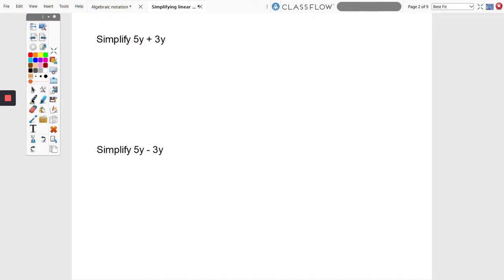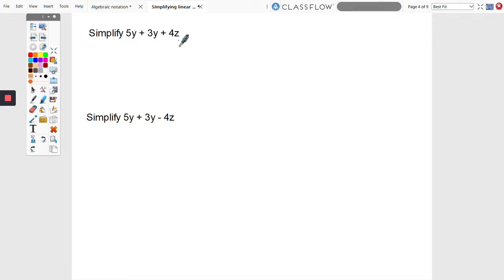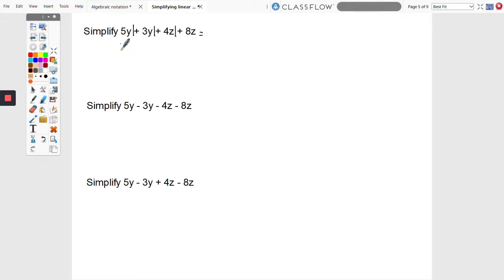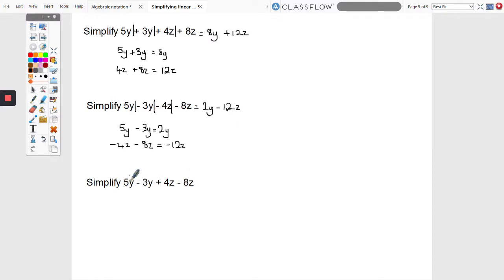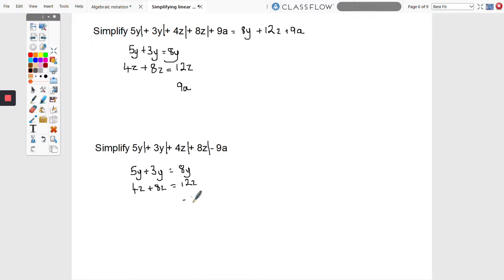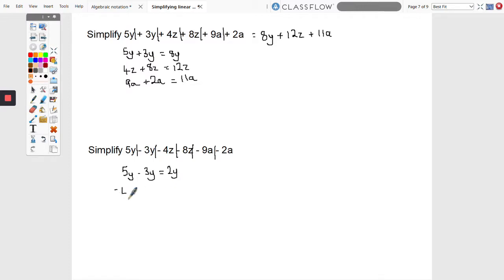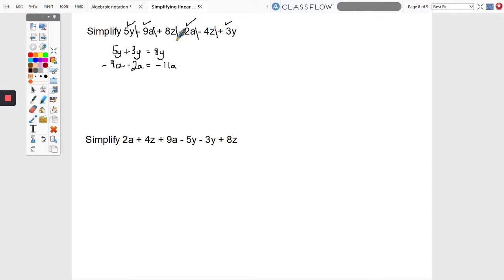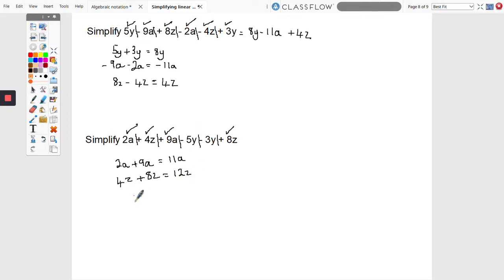A1 - Simplifying linear expressons